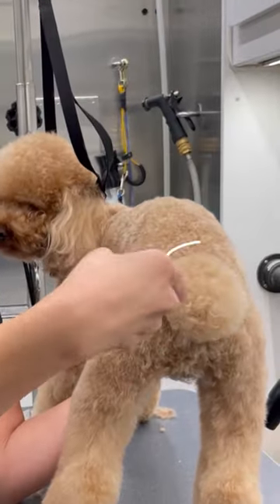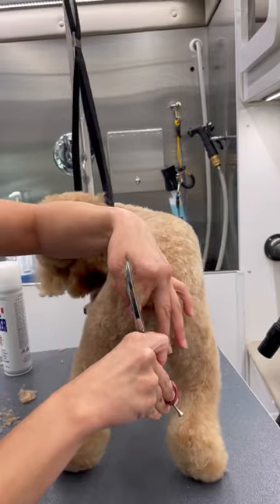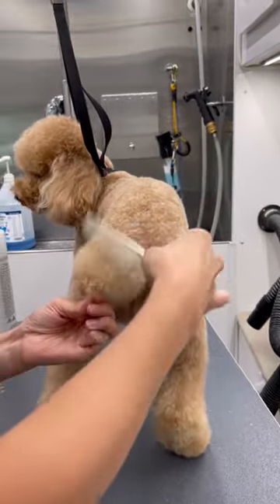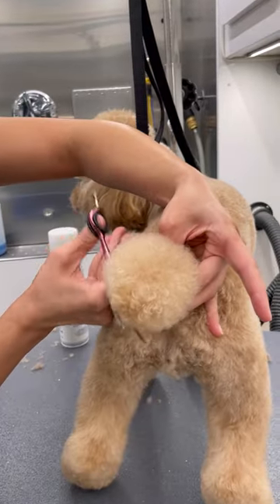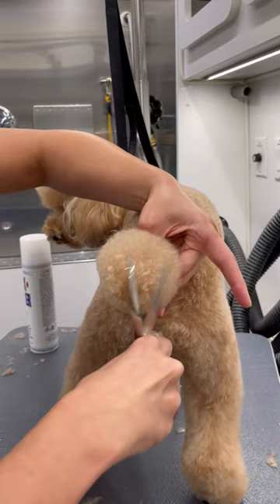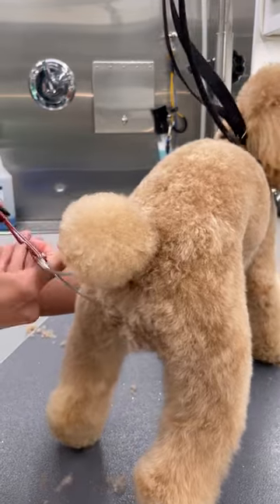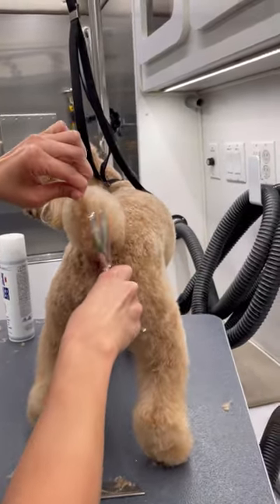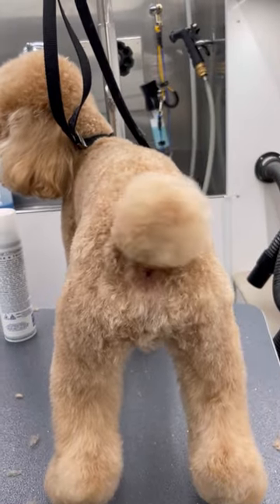Create a little round tail like this 🐰🐶✂️